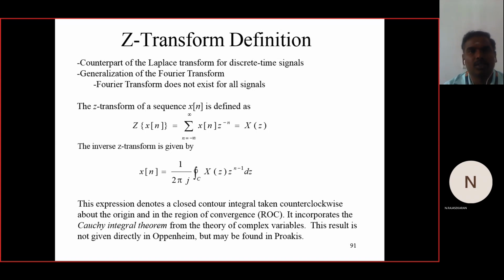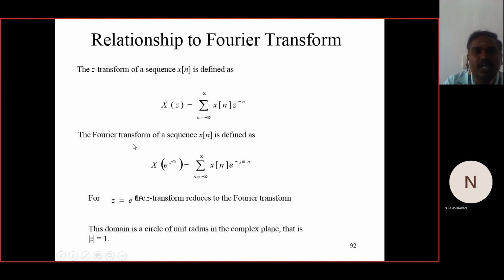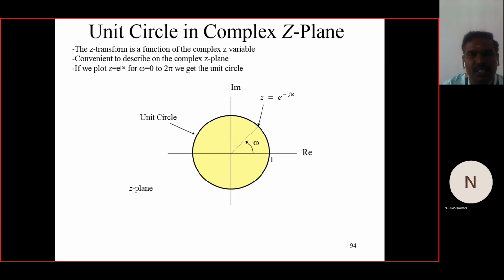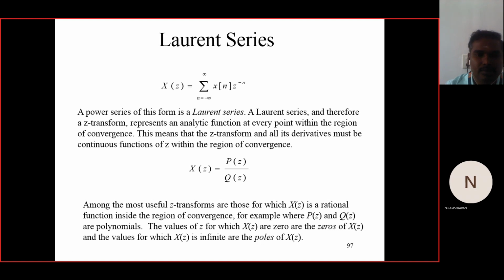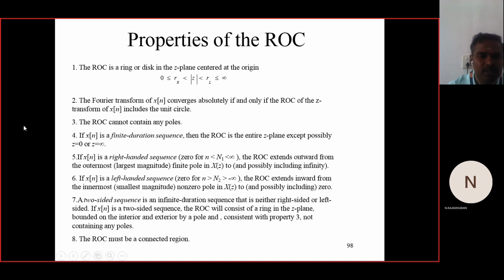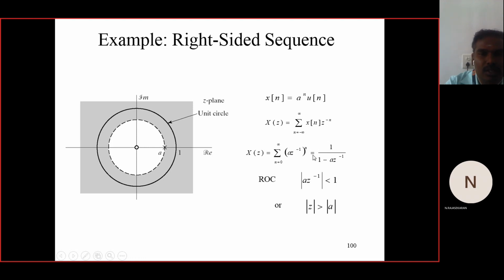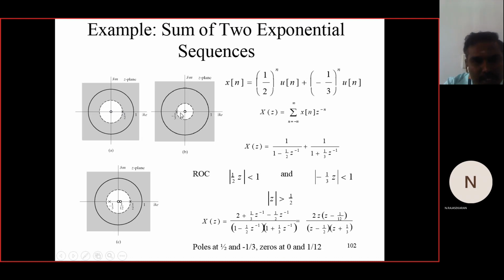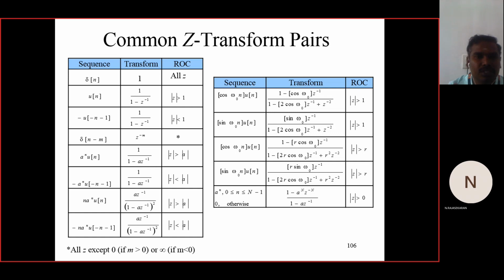50EE604 Digital Signal Processing Z Transform